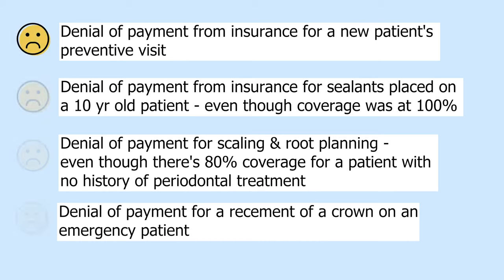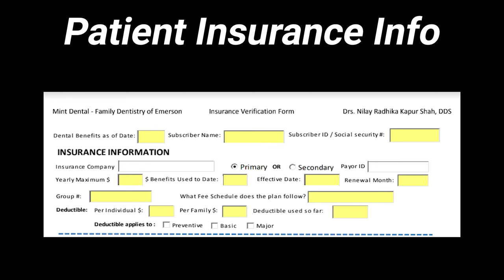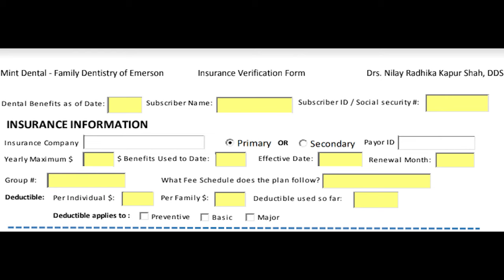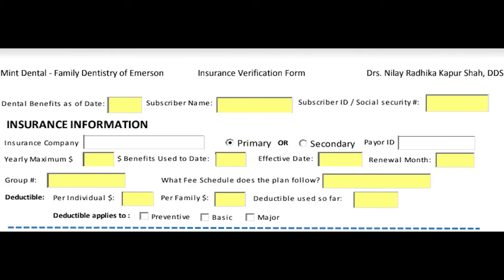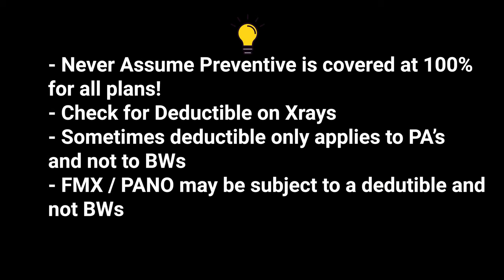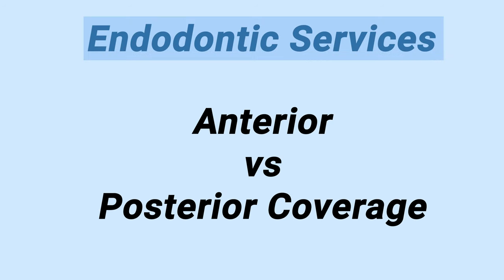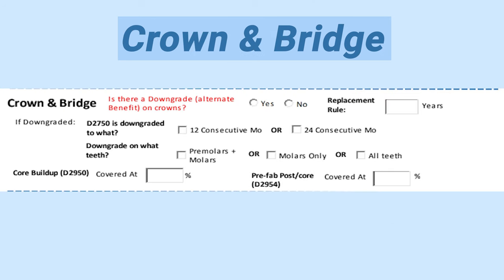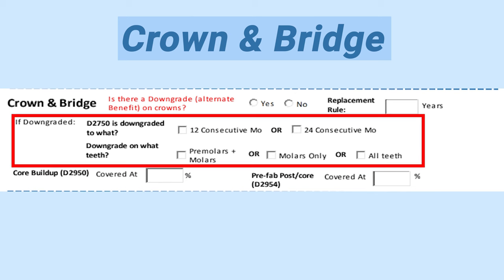Dental Insurance Verification - Step-by-Step Guide with a Downloadable Template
This video will walk you through how to get started with the Dental Insurance Verification process in your practice, which is super critical in calculating dental benefits for your patients.

Use the Downloadable template/form for dental insurance training for your team.

Here's what you're going to learn in this video:

WHY and HOW to do Insurance Verification for patients
The specific details you NEED to find out to make sure you get PAID
How to best use the Dental Insurance Verification Template File and AVOID wasting your team’s time over the phone.

Who this video is for:

For Doctors starting out in their dental startup practice, I can’t stress how important it is to do this your self, so you learn how dental insurance works.

Dental treatment coordinators and other front desk personnel: Watch this video as part of your dental front desk training to learn the foundation of Dental Insurance Verification process, so you can present patients with accurate treatment cost and insurance benefits information.

WHO AM I:

I'm Nilay, a Dentist and a software developer living in NY. I work part time in my dental practice, which I started from scratch in 2013. I've been writing inconsistently of my journey in my startup practice since 2015. I've recently taken interest in creating videos because I love talking about all things dental business related.

In 2021, along with my brother (who's also a software developer), we launched our very own SaaS (Software as a Service)- Teamio!

Teamio makes it easy for Open Dental practices to manage the day to day tasks for teams

0:00 Introduction
0:48 Denial of payment from insurance for a new patient's preventive visit
6:11 Patient Insurance Info
13:01 The most commonly used Exam Codes
15:58 Endodontic Services
16:09 Crown & Bridge
18:34 Implant & Grafting
19:23 Orthodontics